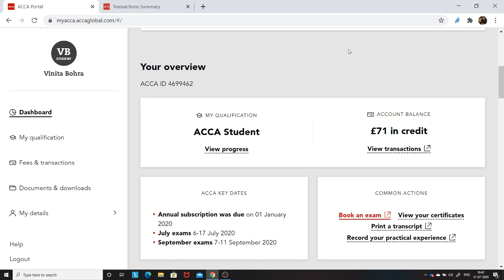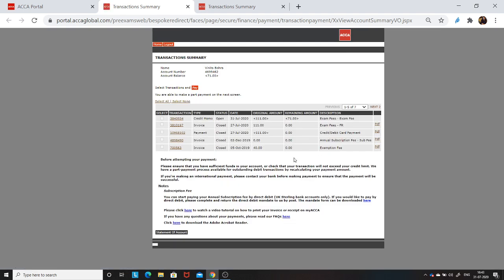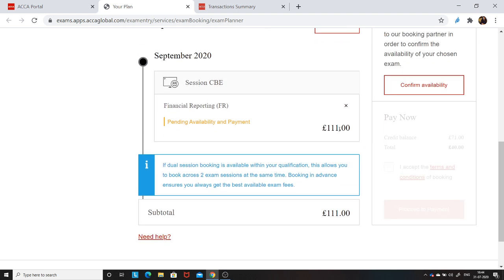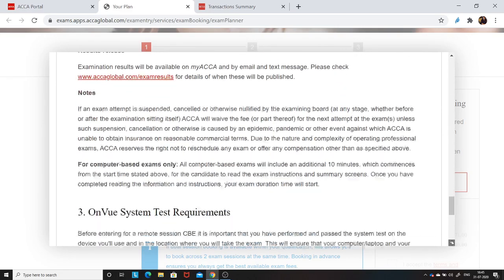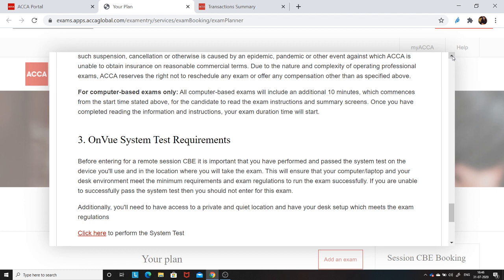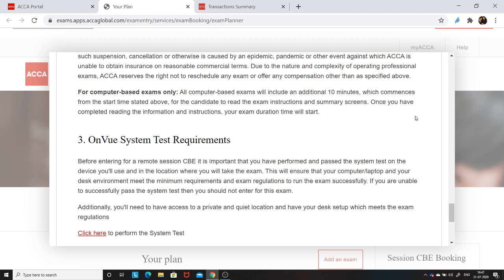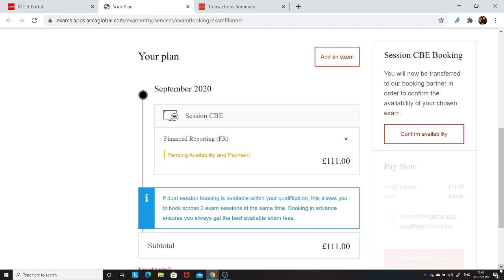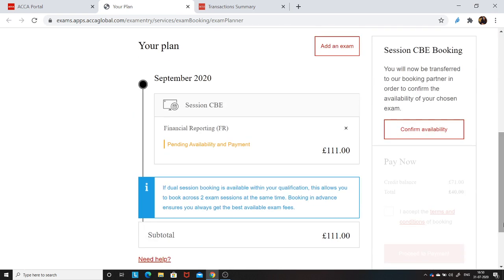HOW TO BOOK REMOTE ACCA EXAMS FOR SEPTEMBER SITTING? | LESS CREDIT RECEIVED? | JIOFI/MODEM?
Where I provide my own Lecture notes and online as well as Recorded classes.